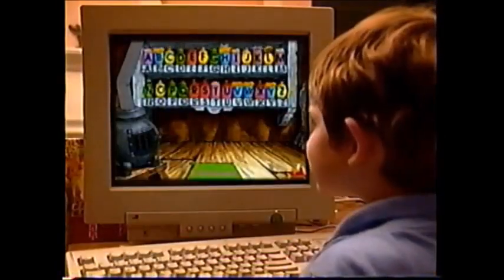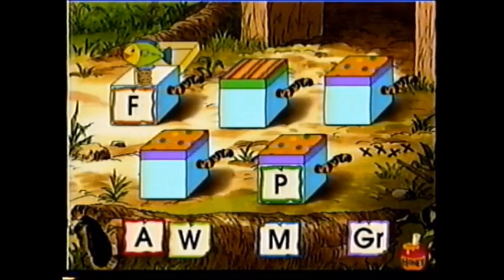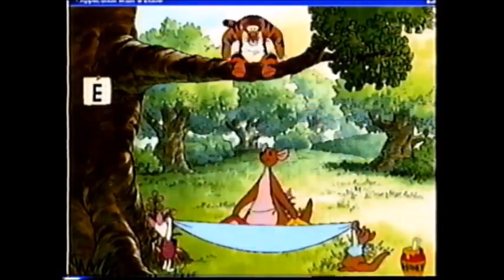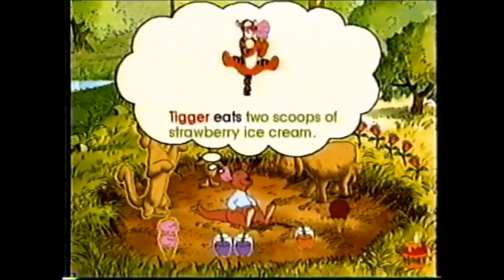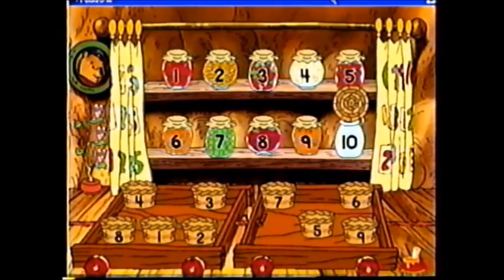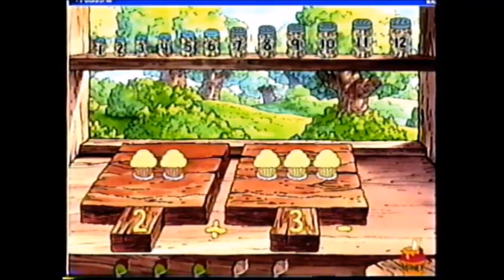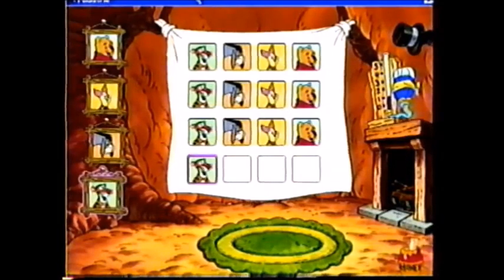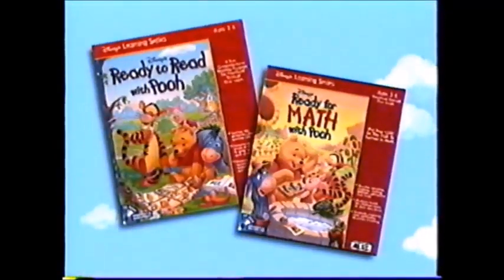Winnie the Pooh Learning Series Video Games Promo